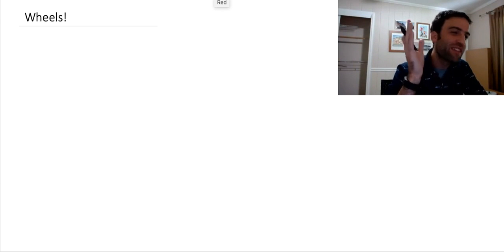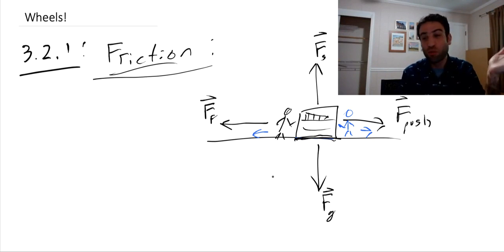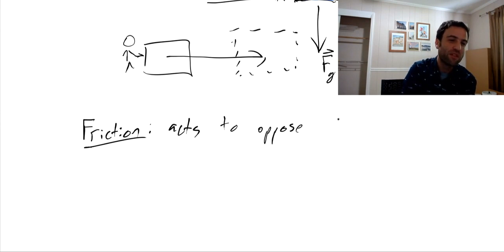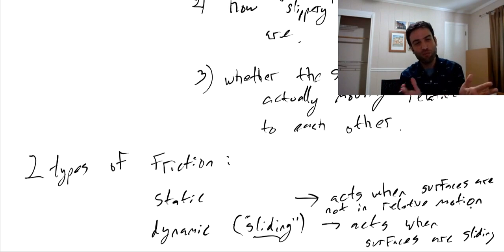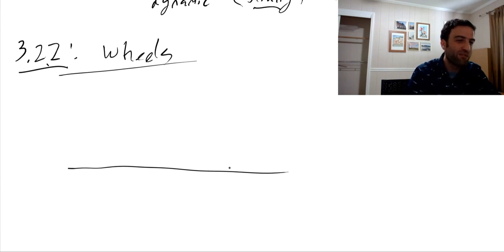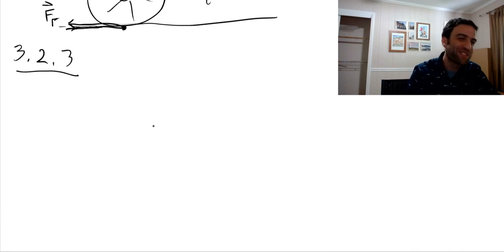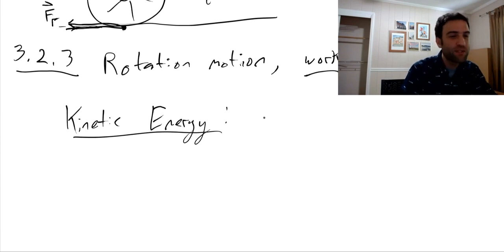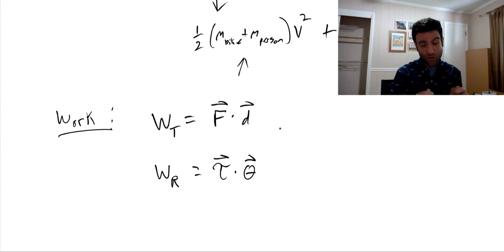How Things Work 3.2: Rotational motion, work, and energy!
We think more about friction, and about how wheels help us avoid doing work when moving over a surface! This leads us naturally to thinking about rotational motion, work, and energy.

The videos in this playlist were created during Fall 2020 as an asynchronous component of "Physics 121: How Things Work!" The material in this video corresponds to Section 3.2 of my lecture notes, which are freely accessible

0:00 Introduction
0:45 Friction opposes relative motion of surfaces in contact
8:45 Static friction and dynamic friction
11:05 Wheels and rolling
18:20 Rotational kinetic energy
20:25 Rotational work
21:25 Power
23:08 Examples of power calculation (lifting mass with a Ferrari F8 Spider)